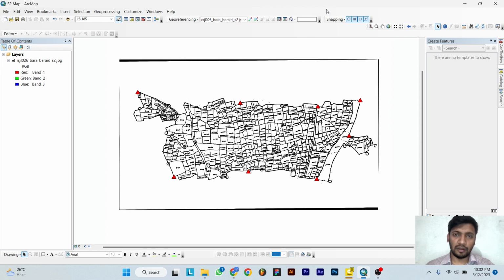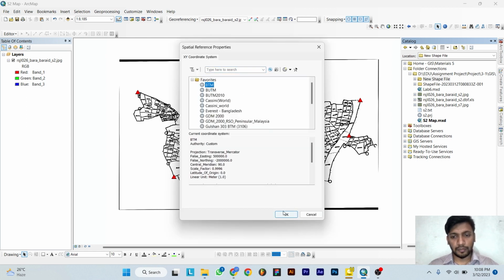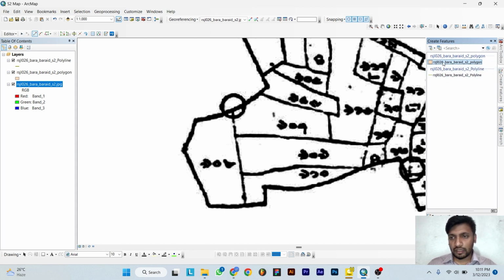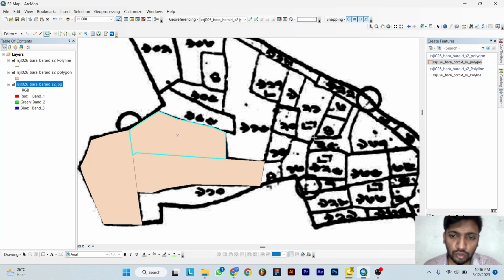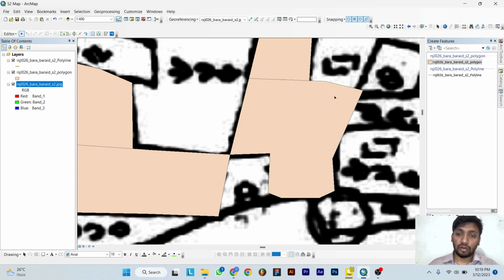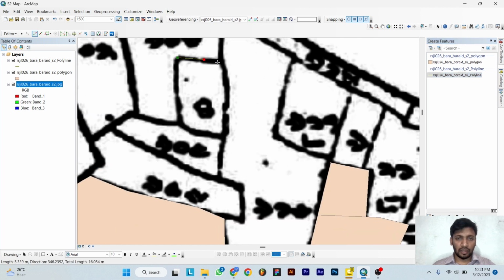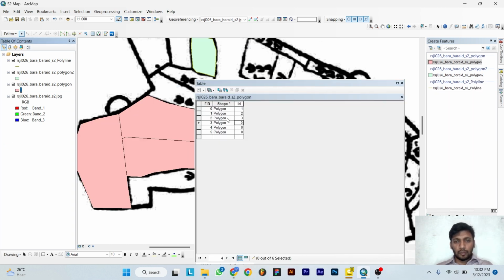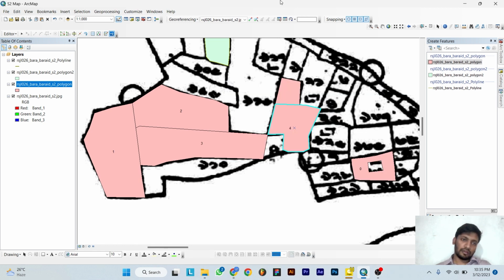04. Digitizing to ArcGIS | ArcGIS for Beginner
Welcome to our latest ARCGIS tutorial! In this video, we'll be diving deeper into map digitizing in ARCGIS. Learn advanced techniques for digitizing maps, such as creating and editing features, using snapping tools, and more. We'll provide practical examples and tips for improving efficiency and accuracy when working with spatial data. Whether you're a beginner or an experienced GIS user, this tutorial will take your map digitizing skills to the next level.